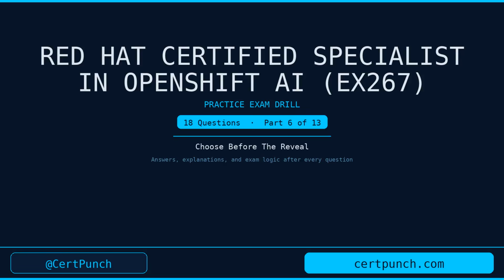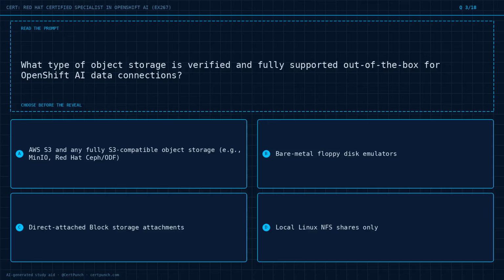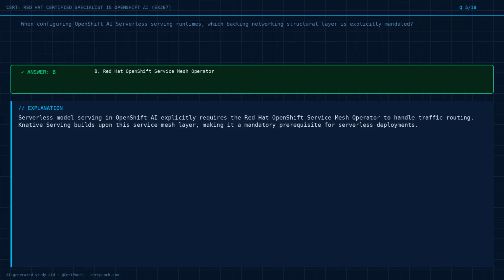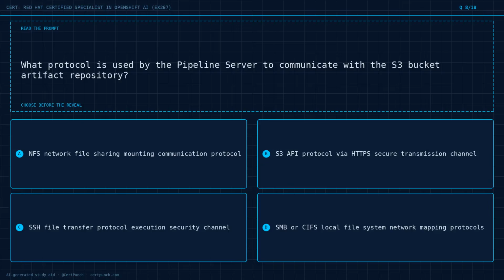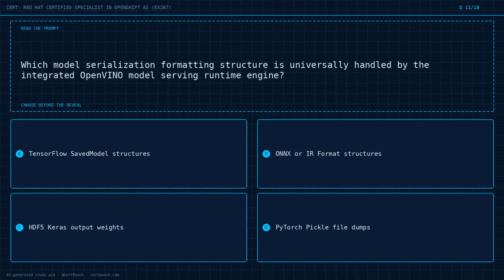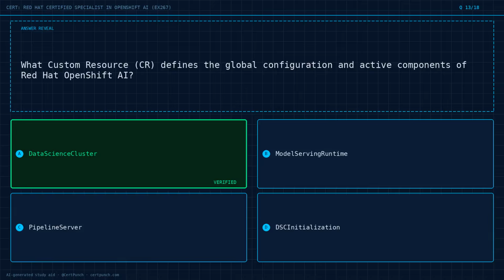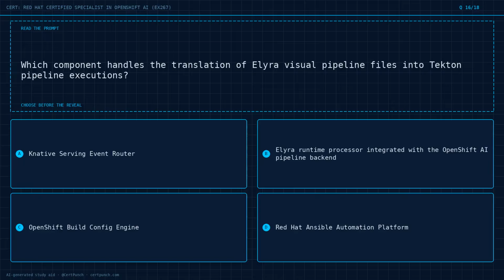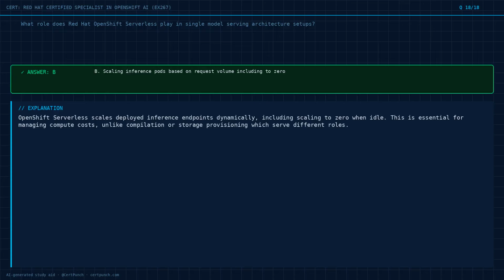Red Hat Certified Specialist in OpenShift AI (EX267) Practice Exam Questions and - Part 18/25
Practice for the Red Hat Certified Specialist in OpenShift AI (EX267) exam with 18 exam-style practice questions, instant answer reveals, and concise explanations of every correct answer. Topics include: Which framework provides the standard APIs for managing machine learning models as serverless containers?. Follow @CertPunch and visit certpunch.com for more certification practice exams and study content.

Chapters:
00:00 Intro
00:18 Question 1 of 18
01:10 Question 2 of 18
02:06 Question 3 of 18
03:09 Question 4 of 18
04:07 Question 5 of 18
04:58 Question 6 of 18
05:53 Question 7 of 18
06:49 Question 8 of 18
07:46 Question 9 of 18
08:42 Question 10 of 18
09:36 Question 11 of 18
10:26 Question 12 of 18
11:27 Question 13 of 18
12:14 Question 14 of 18
13:12 Question 15 of 18
14:11 Question 16 of 18
15:04 Question 17 of 18
16:00 Question 18 of 18